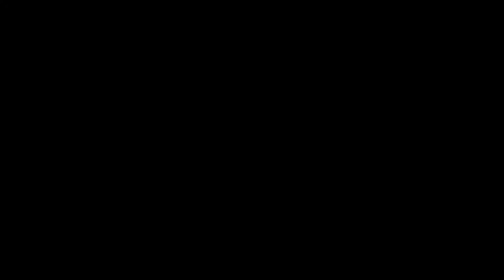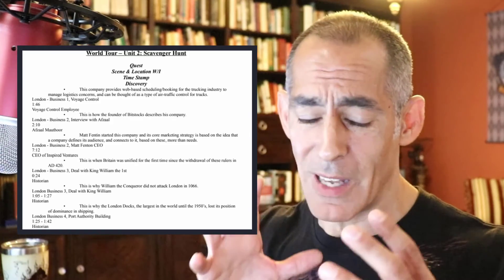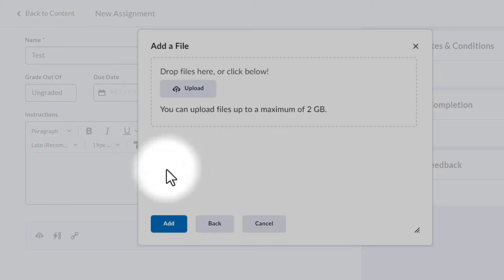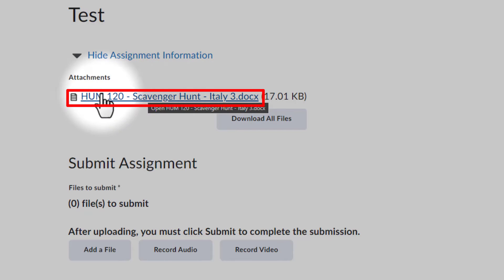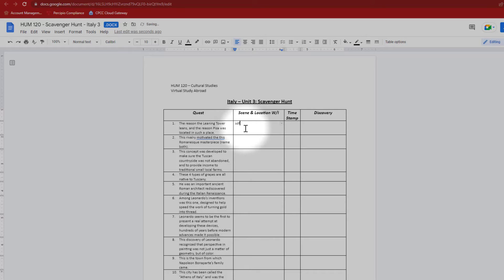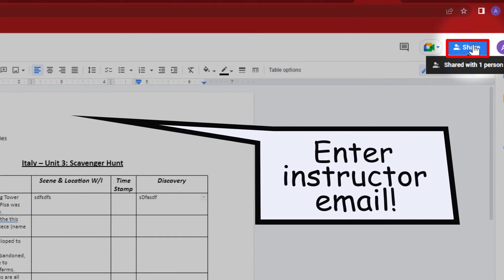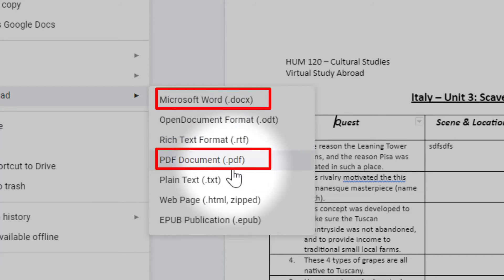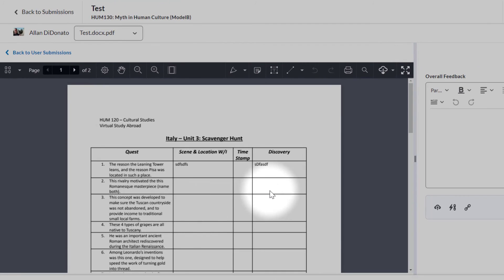Brightspace - D2L - Assignments: Downloads, Uploads, and Google Docs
This Brightspace tutorial will be helpful for instructors, but is designed to help students. As an instructor you may want to embed this short video into your Brightspace course to answer student questions about how to download, work on, and upload assignments (with special attention to working in Google Docs). It is my hope that it will help you head off problems before they occur.